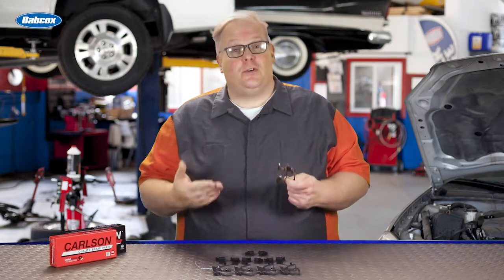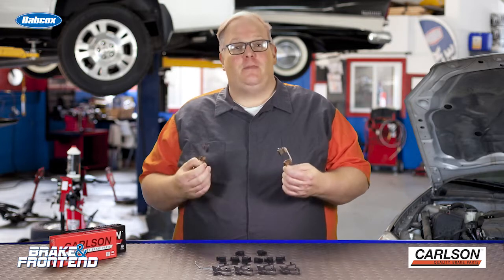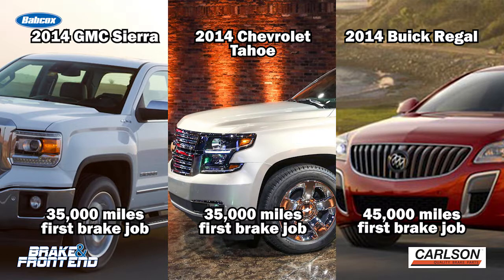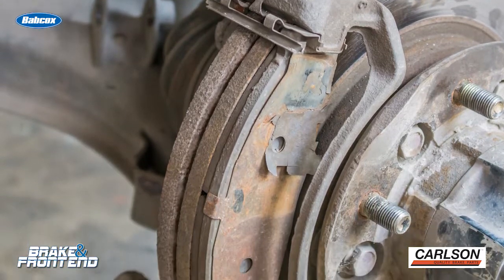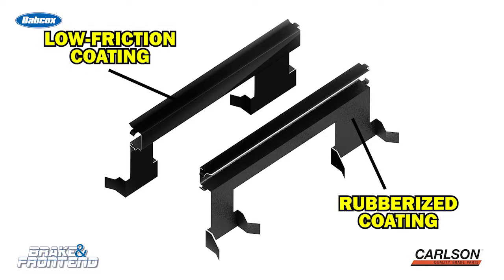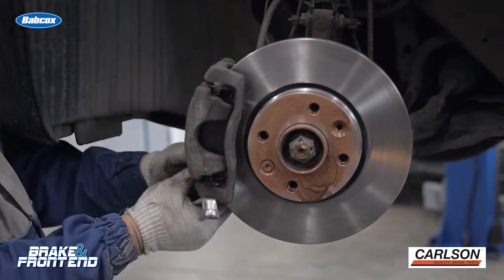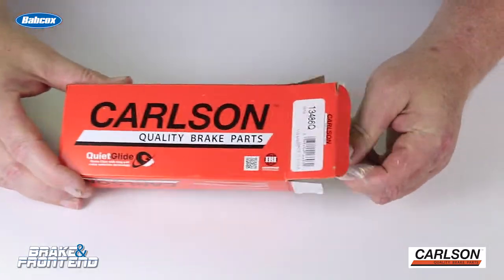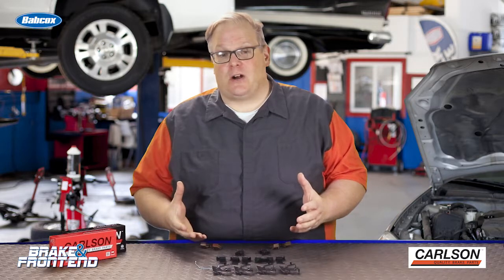Lab Tests Show Brake Hardware Effectiveness On Pad Wear | Tech Minute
Andrew Markel discusses a lab test with three vehicles on the effectiveness of brand new brake hardware on preventing premature brake pad wear.